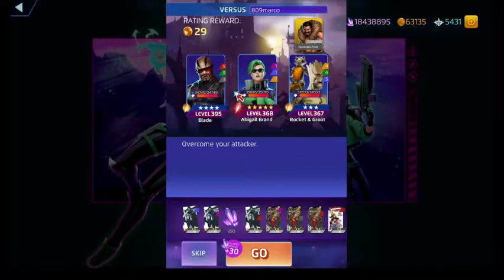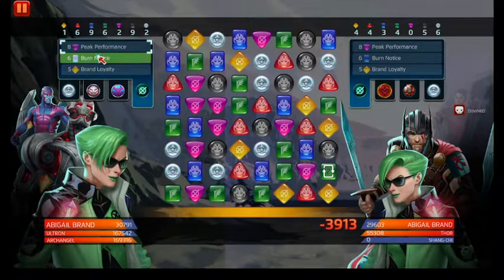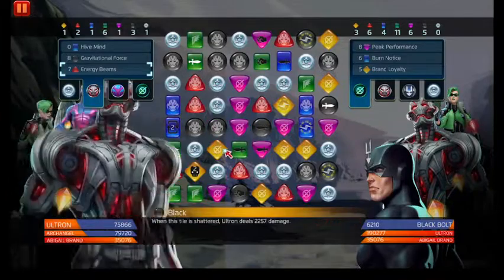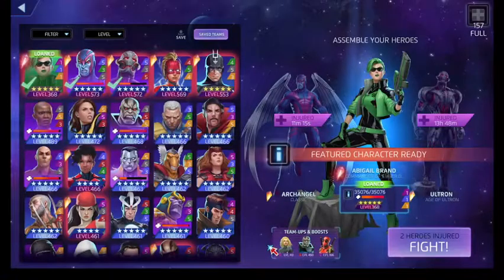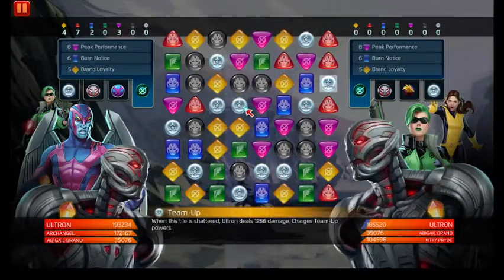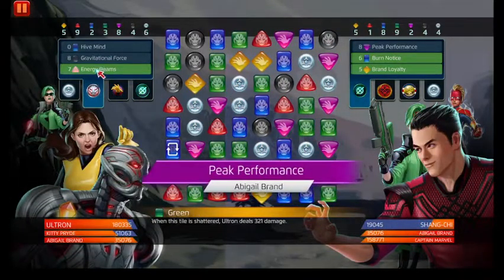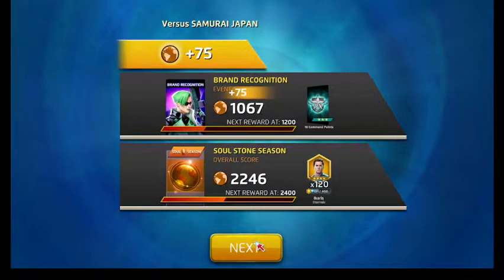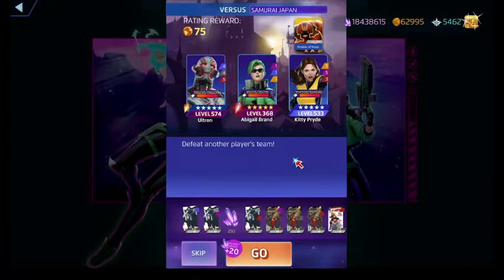MarvelPuzzleQuest Abigail Brand PVP (1200+ Score)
An impromptu video for Abigail Brand's PVP. I did some climbing off screen but you get to see the behind the scenes stuff that I do PVP wise. Hope you enjoy.